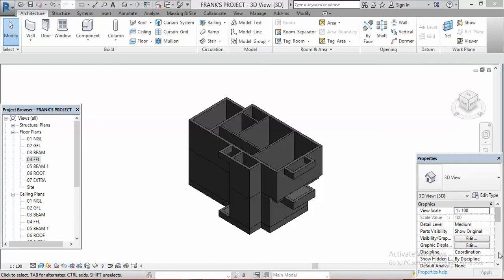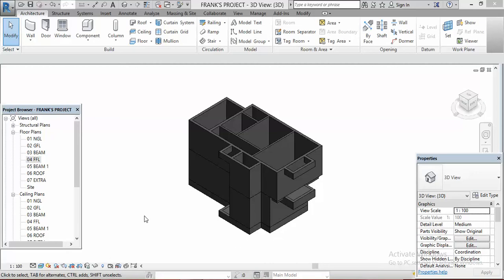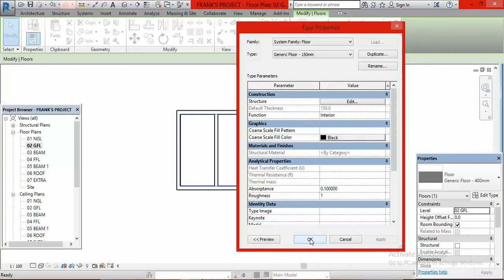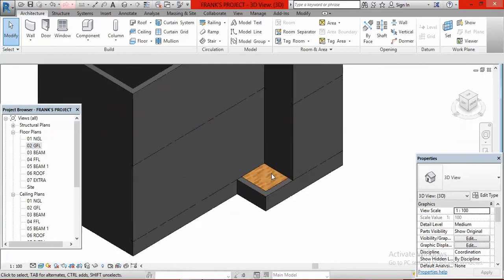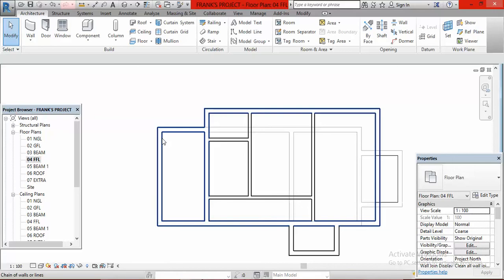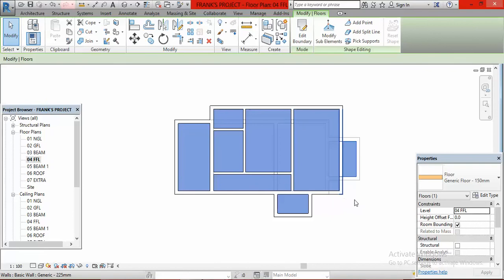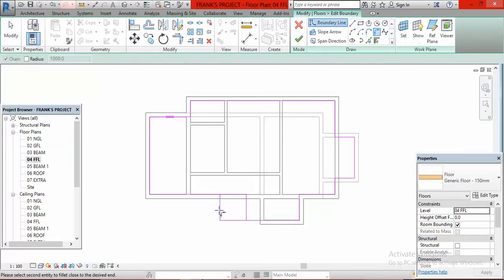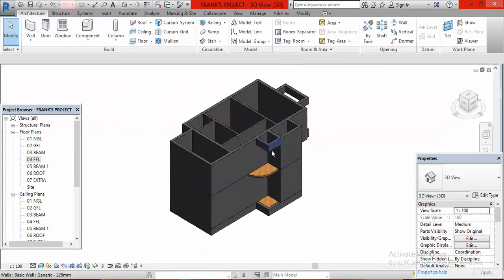LESSON 7- How to Edit Revit Floors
This video is all about how you can edit or modify your floor properties without stress.